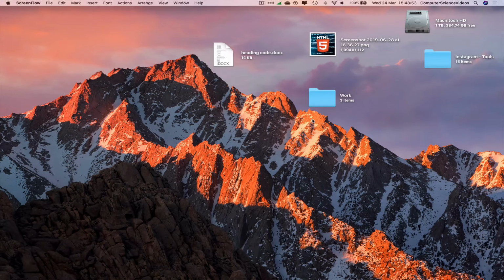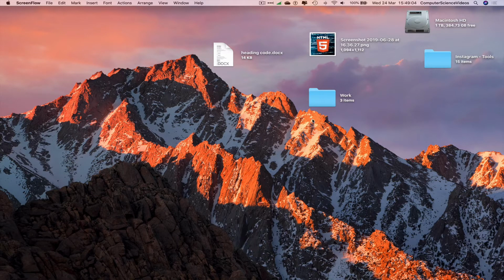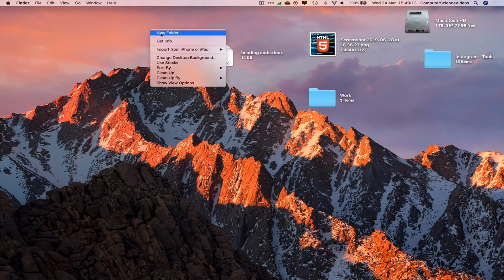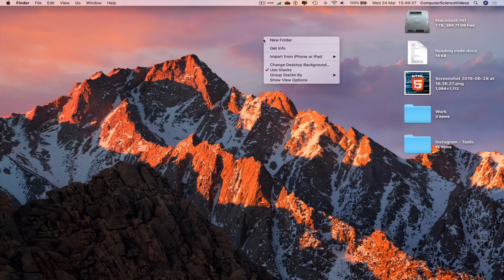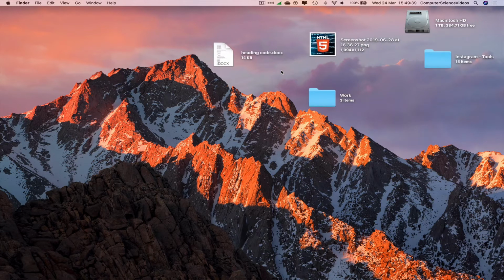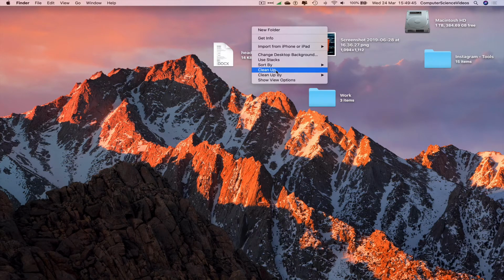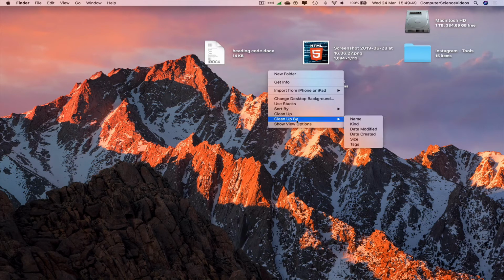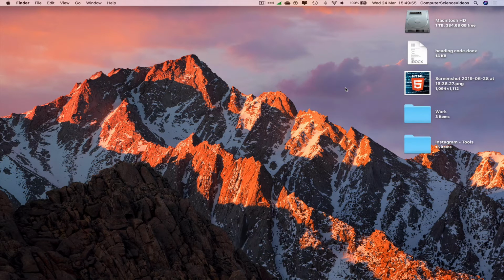How to USE Stacks on a Mac Computer - Basic Tutorial | New